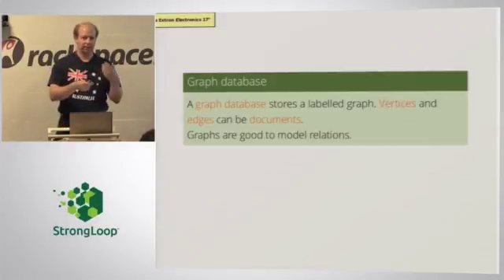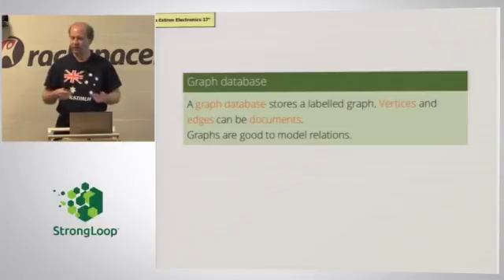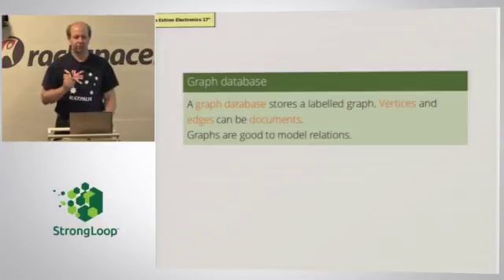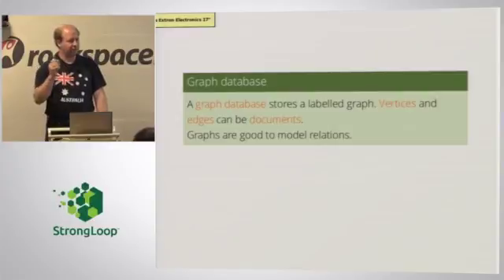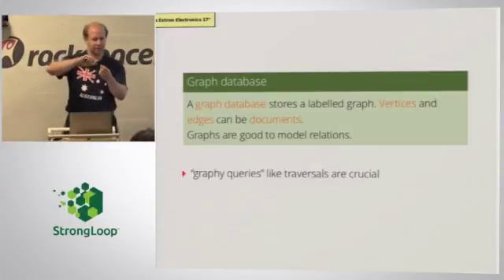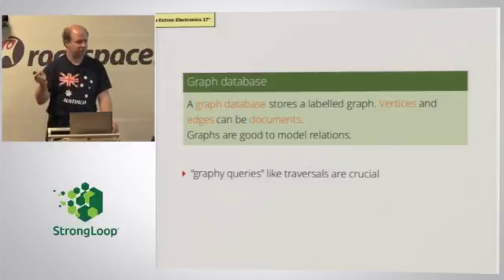Is Multi Model the Future of NoSQL clip3